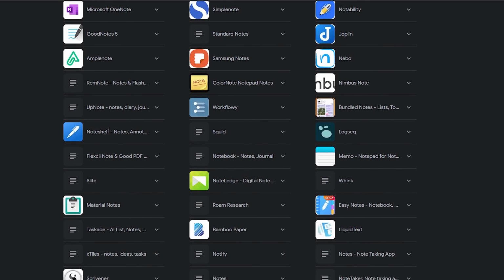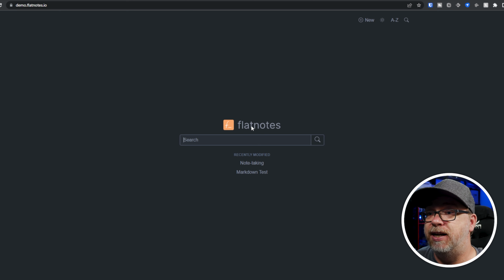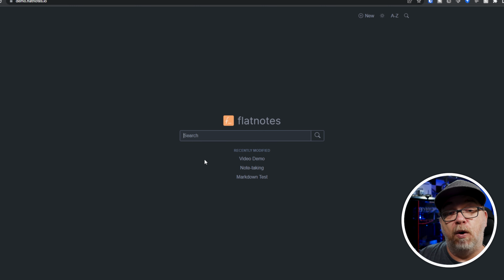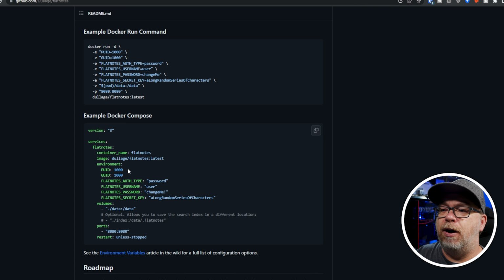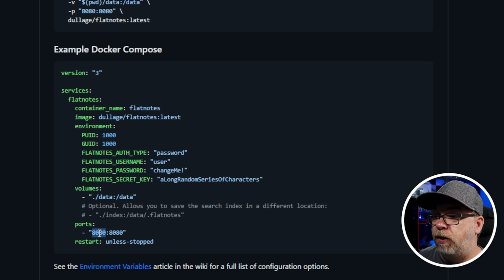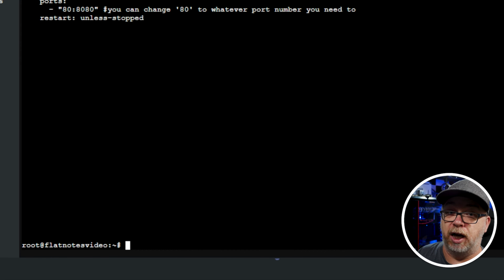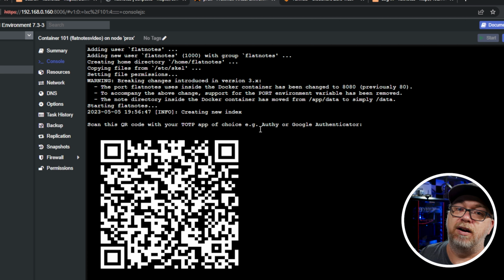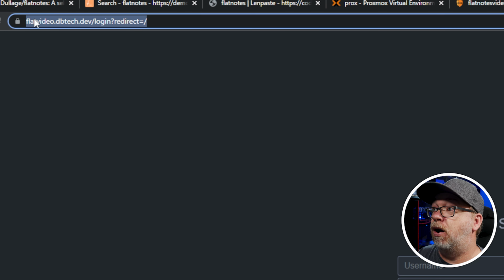Flatnotes - Note-taking Made SIMPLE!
flatnotes is a self-hosted, database-less note-taking web app that utilises a flat folder of markdown files for storage.

flatnotes is designed to be a distraction free note taking app that puts your note content first. This means:

- A clean and simple user interface.
- No folders, notebooks or anything like that. Just all of your notes, backed by powerful search and tagging functionality.
- Quick access to a full text search from anywhere in the app (keyboard shortcut "/").

Resource Links:
Reddit Post

Timestamps:
0:00 intro
0:51 overview & demo
5:44 deploying flatnotes in docker
12:12 configuring reverse proxy
13:59 wrap up